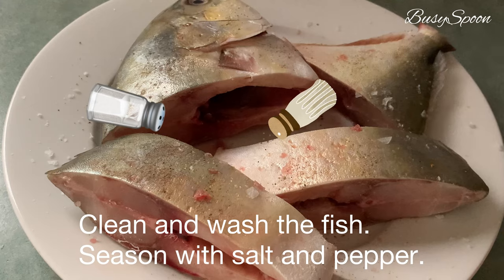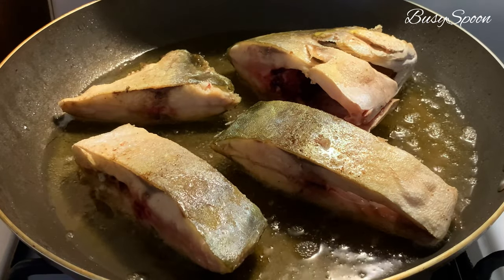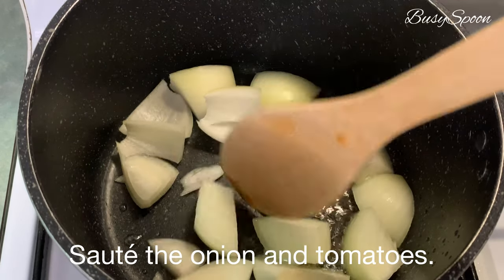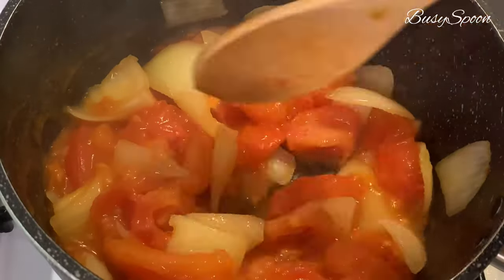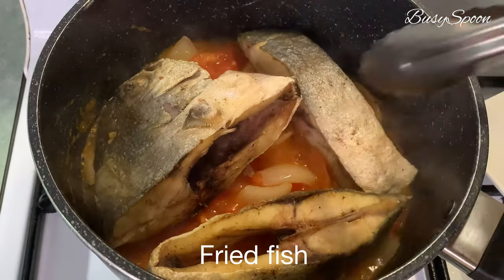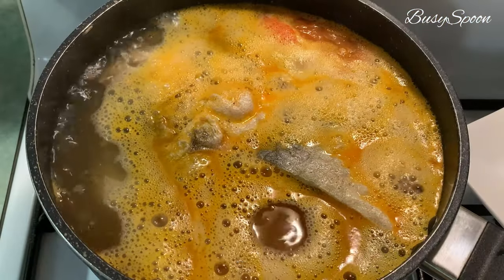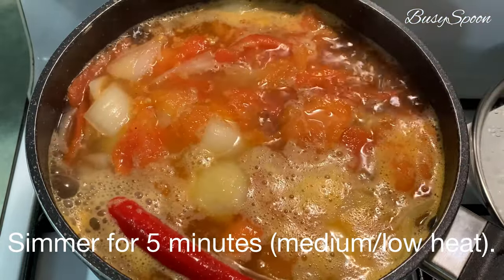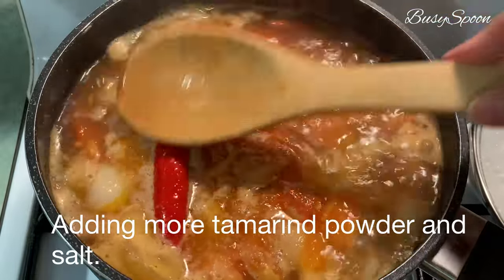SINIGANG NA PRITONG POMPANO | FRIED FISH SINIGANG | SOUR FISH SOUP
Why fry the fish? Because it adds flavour, mas malasa.
You can also use your left over fried fish.

Ingredients:
1 large pompano fish
1 onion
2 - 3 tomatoes
Knorr Tamarind Soup Base
bok choy or any vegetables of your choice
4 cups water
fish sauce
1 siling pangsigang or red chili
cooking oil for frying - 1 tablespoon for sauteeing